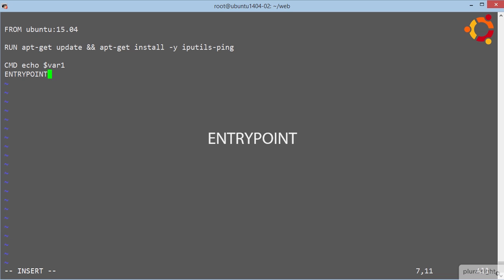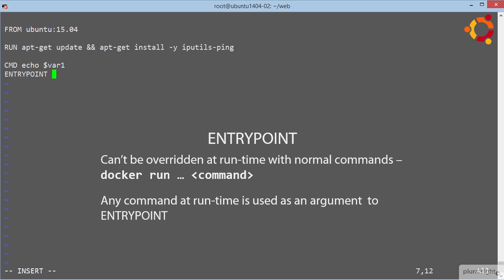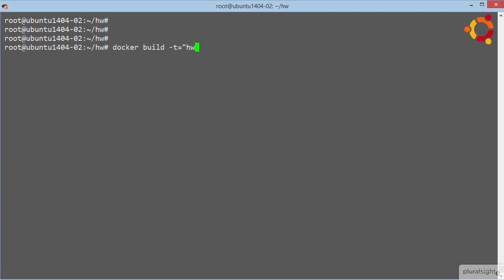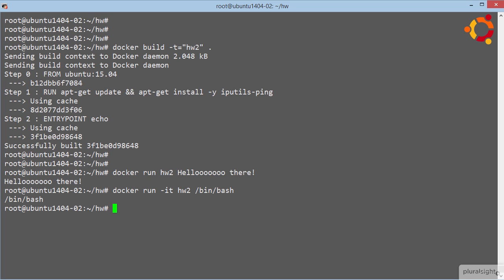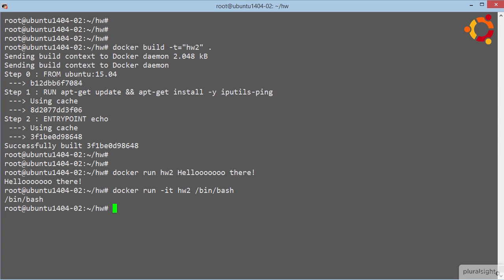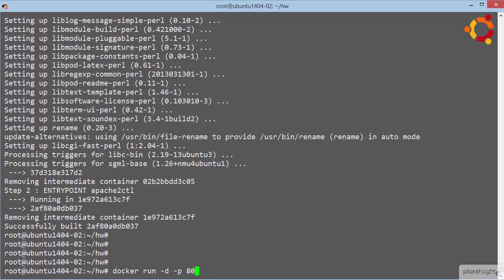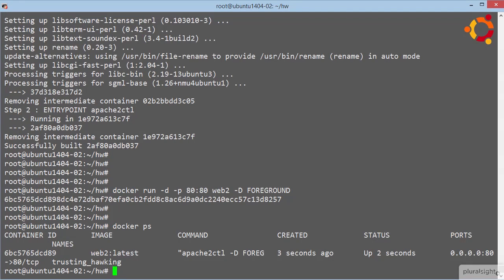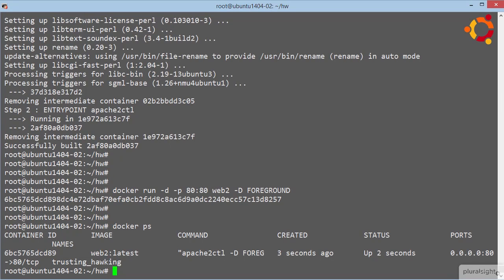Diving Deeper with Dockerfile - The ENTRYPOINT Instruction